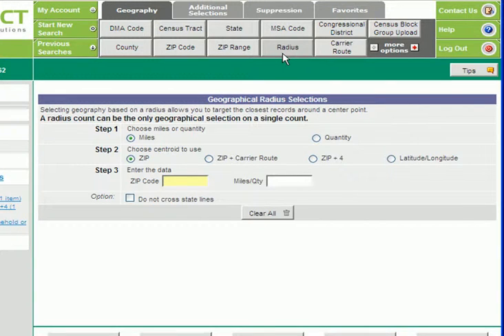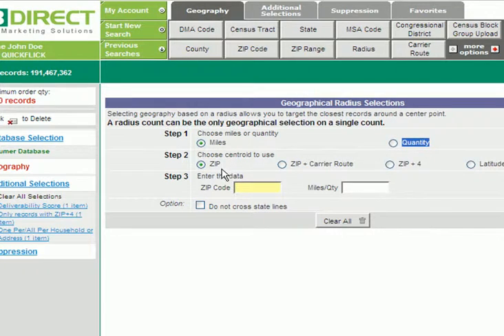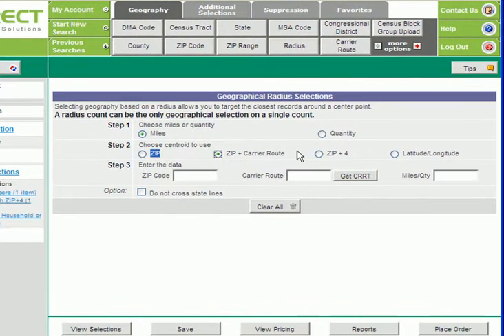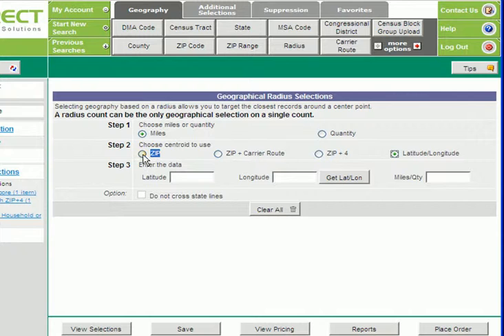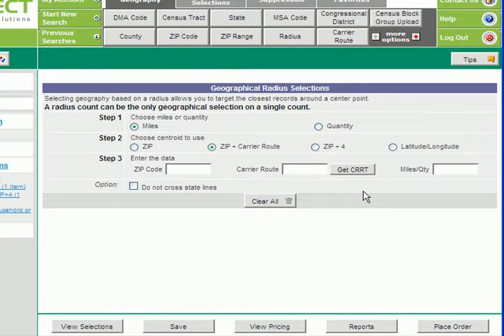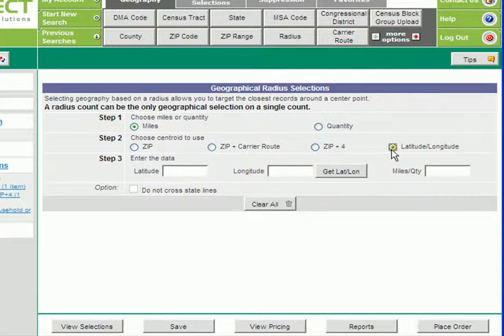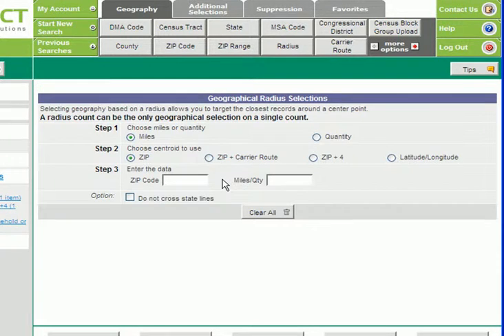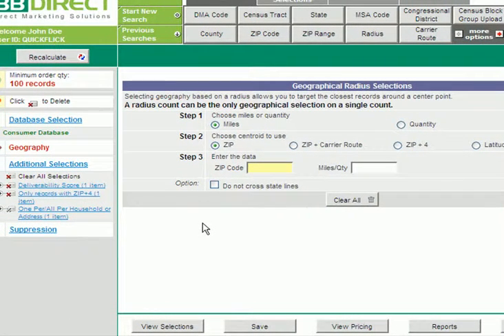How to run a radius count at BBDirectleads.com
This video tutorial and more brought to you buy Your source for quality mailing lists data.